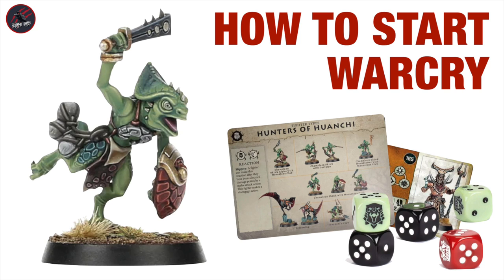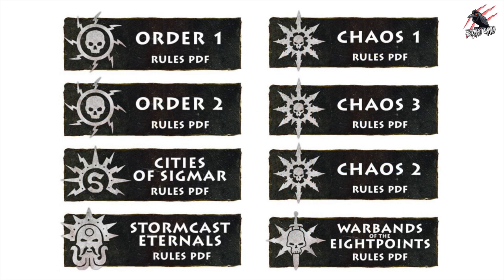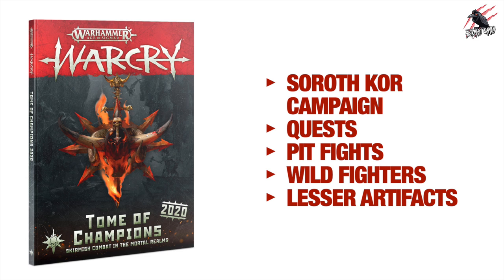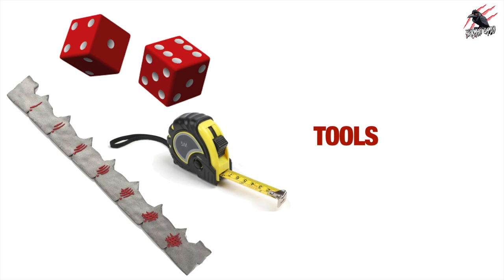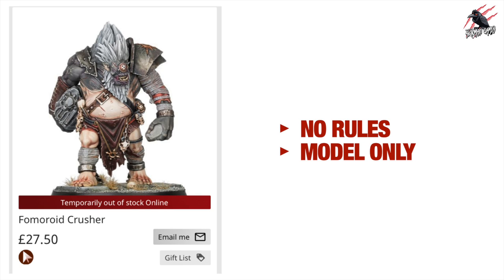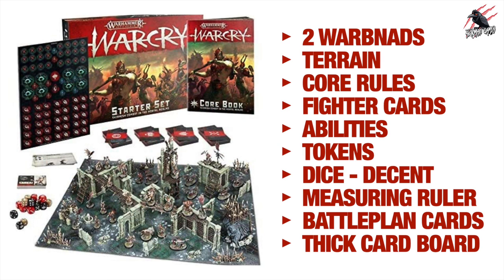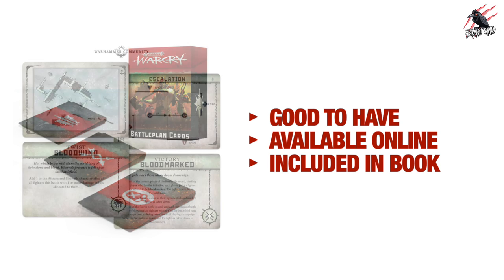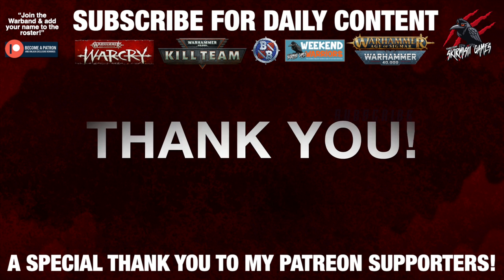HOW TO START PLAYING WARCRY - The Rules, Tools & Warbands YOU Need To Get Started